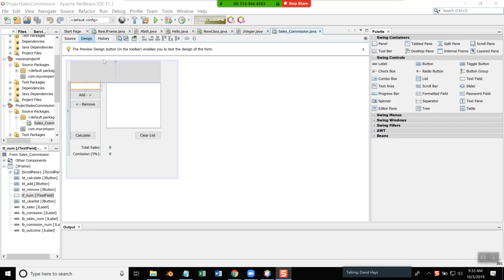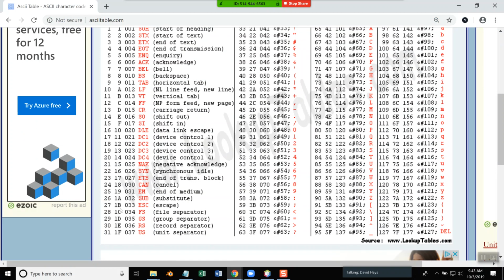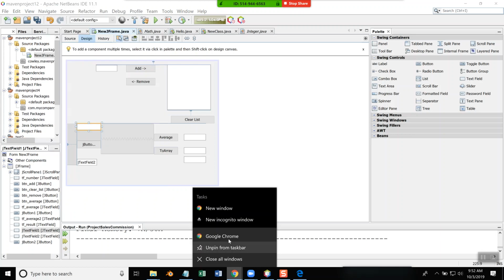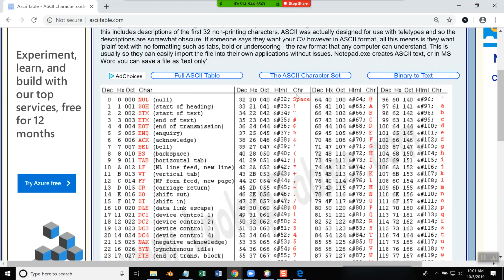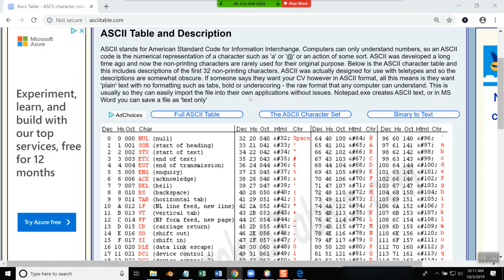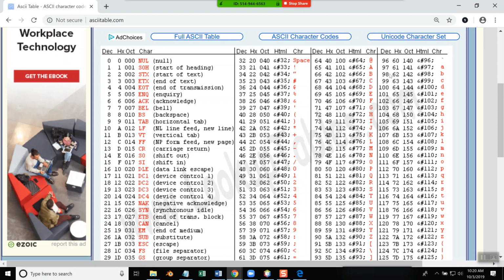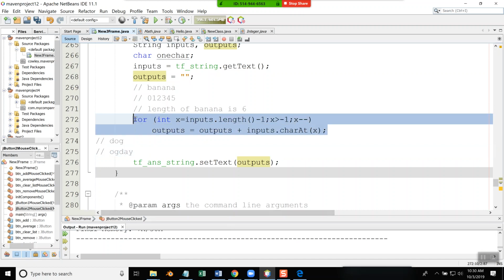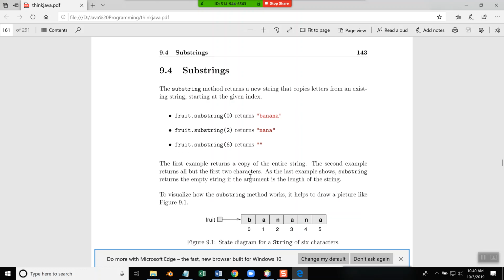Java Programming - Class Session - 10/3/2019